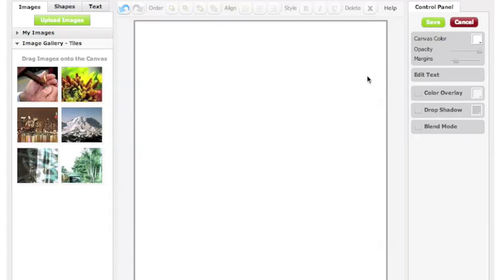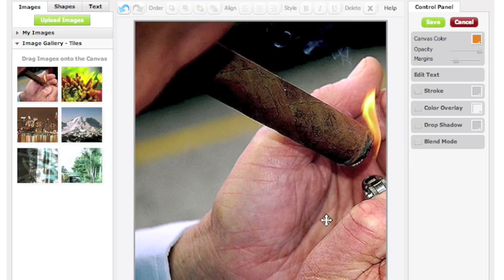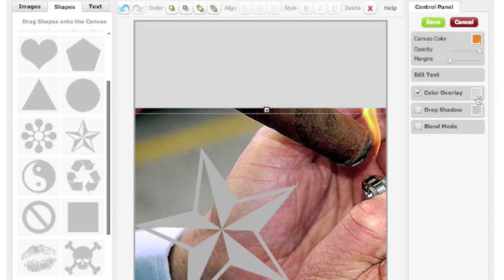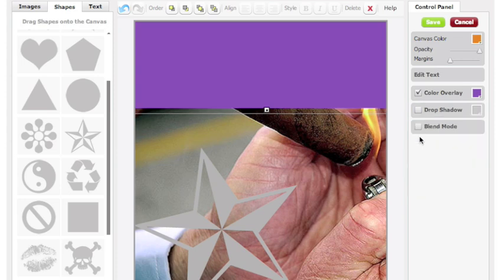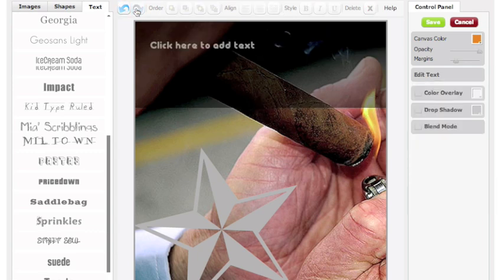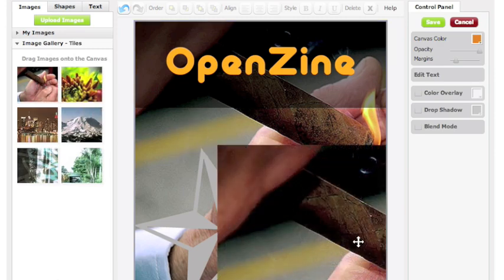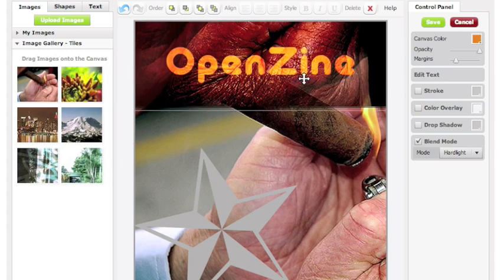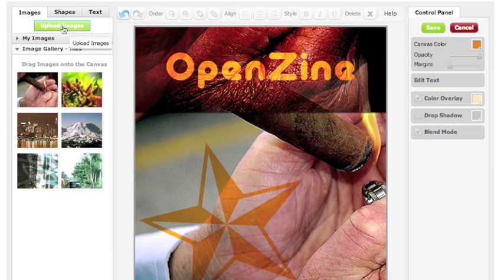OpenZine Image Editor - Cover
Quick overview of the OpenZine image editor for your magazine cover.